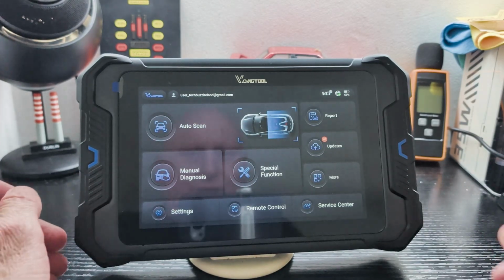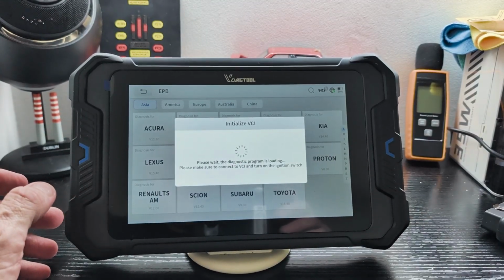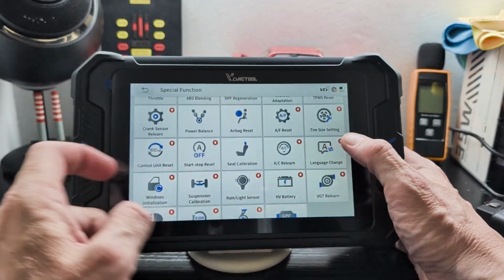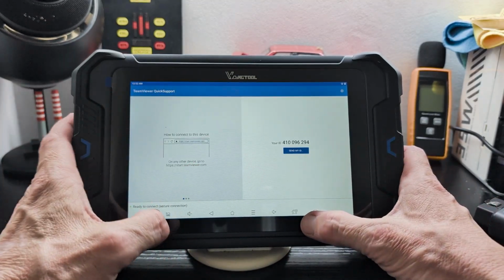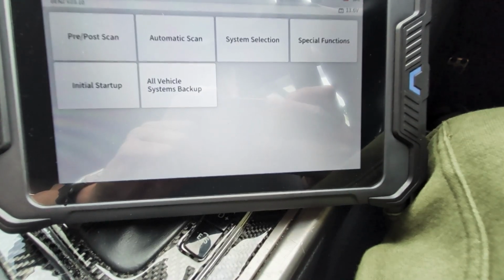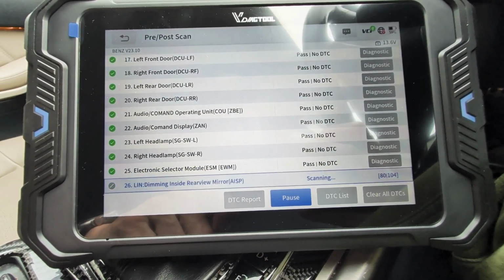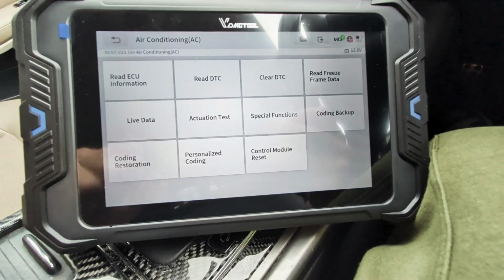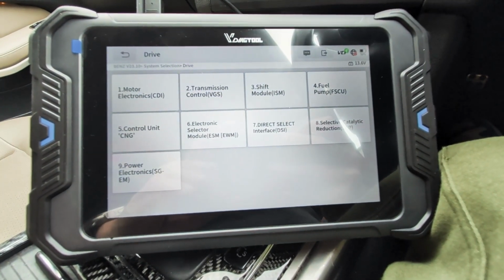Vdiagtool VD80BT LITE vehicle diagnostics tool review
VDIAGTOOL VD80BT Lite Vehicle Diagnostics Kit Review